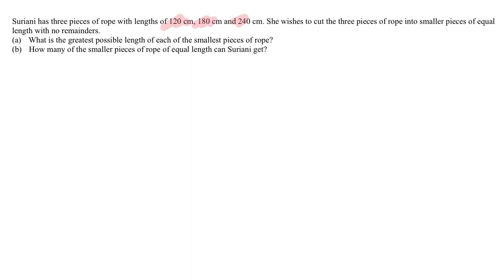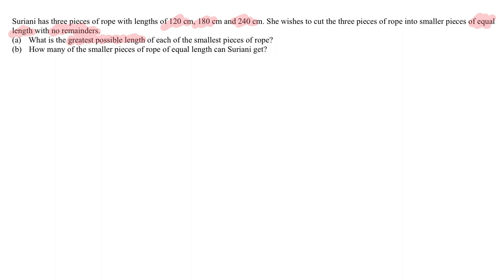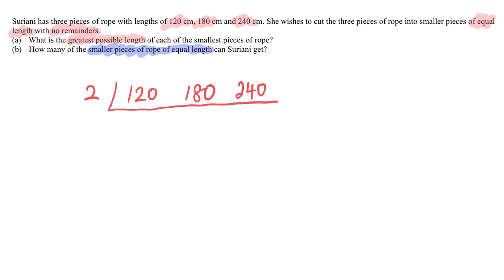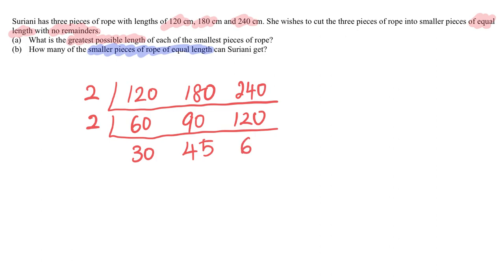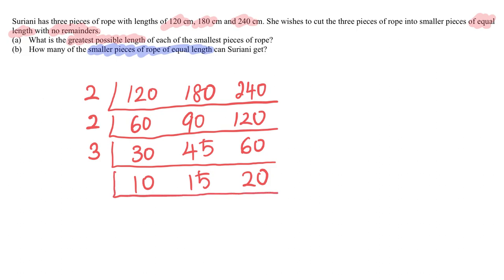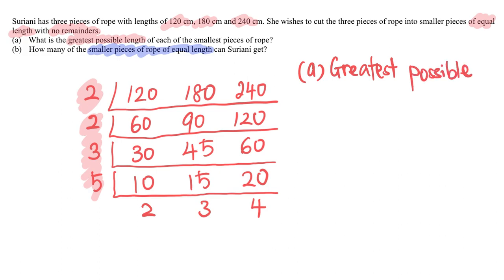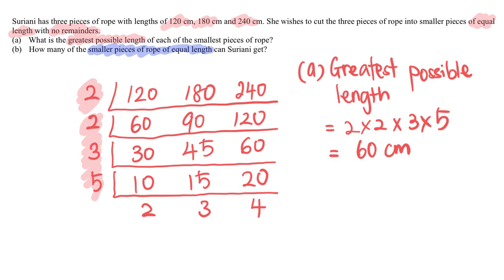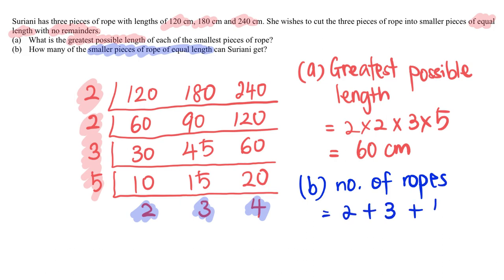Word problem involving Highest Common Factor (HCF)